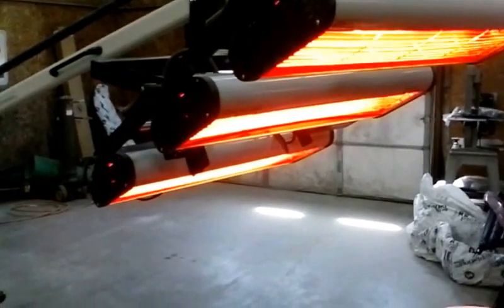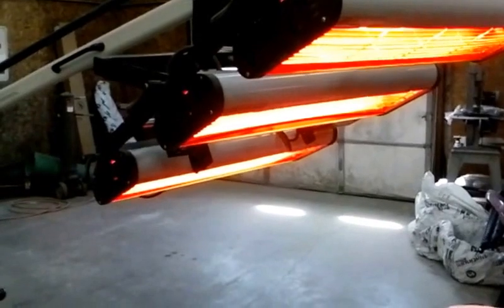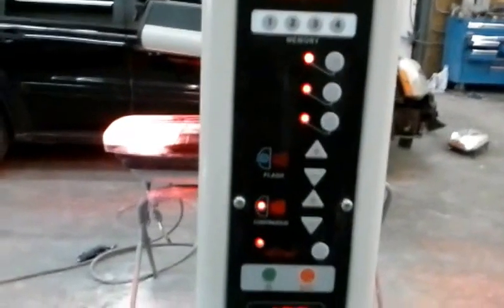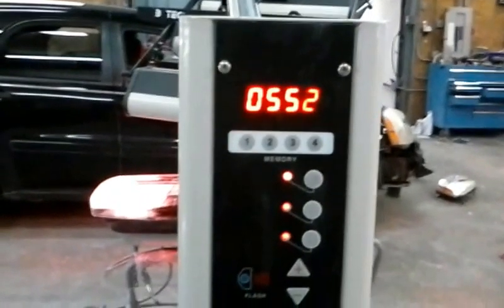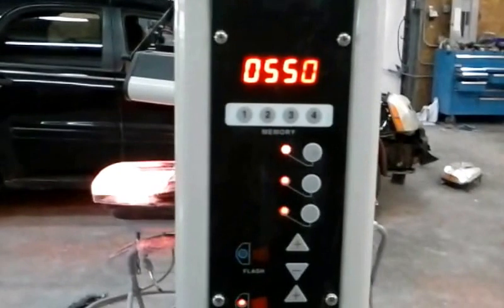Features of infrared unit IR B03 T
A quick overview of the features of the IR-B03 short wave infrared dryer